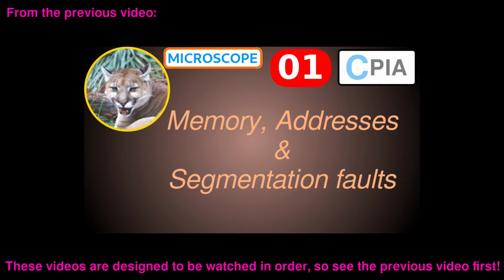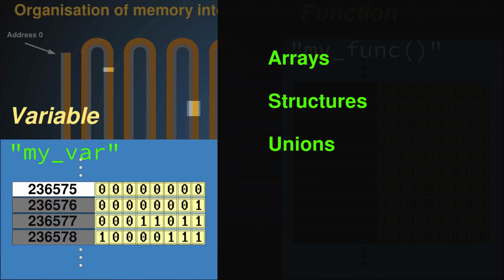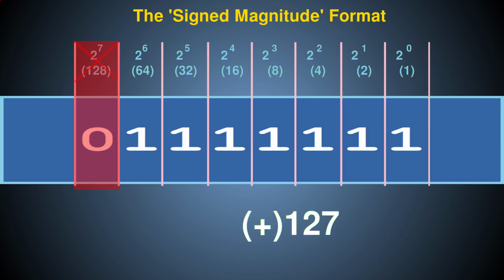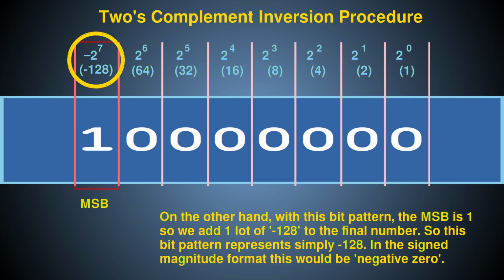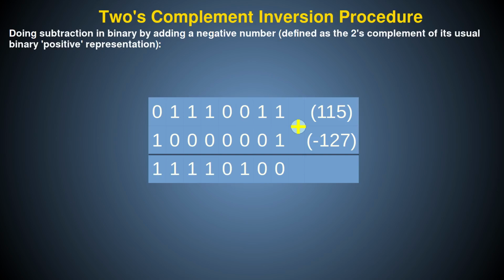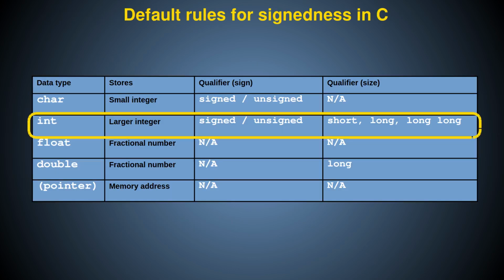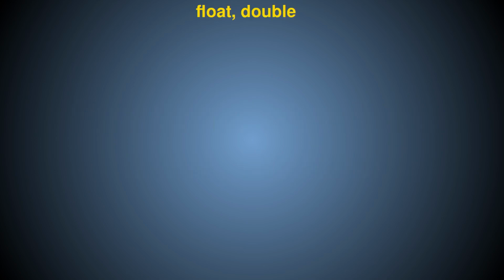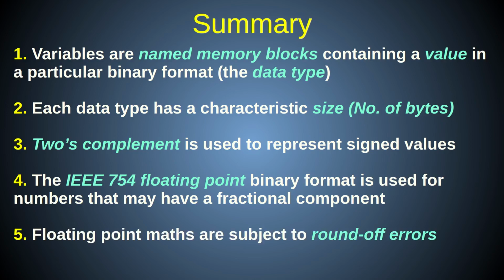02. C Programming for IA: Data types, two's complement, fixed point and floating point formats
In this third video in my series on C programming for image analysis (CPIA), I discuss the main data types of C (char, int, float, double) and explain 2's complement. I also discuss declaring variables and give an introduction to functions.
These tutorials are designed for mature students without prior experience in programming, computer science, maths or engineering.

CONTENTS
00:00    Subjects to be covered
00:30    Functions and variables in memory
02:12    Rules for naming functions and variables
03:18    Introduction to the main data types in C
05:31    The char
06:32    The signed magnitude method
09:26    Two's complement method
15:44    The concept of signedness (signed vs. unsigned)
17:40    ASCII, extended ASCII and UNICODE
18:30    The int and its variants
20:10    Representing real numbers (float, double)
23:18    Summary

4. Spread the word - post the news about PUMA and link to this YouTube channel on your social media sites and any other outreach method (tell your friends, colleagues, students or teachers and lecturers about PUMA, for example).